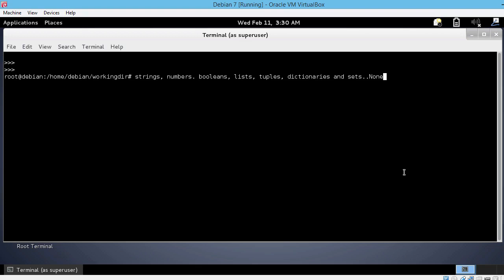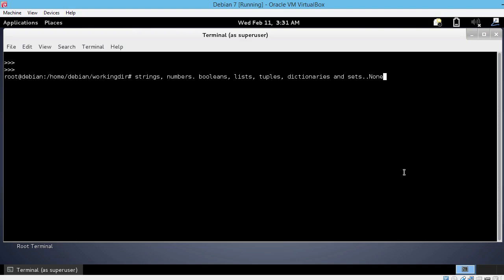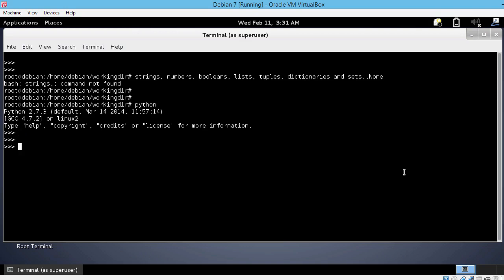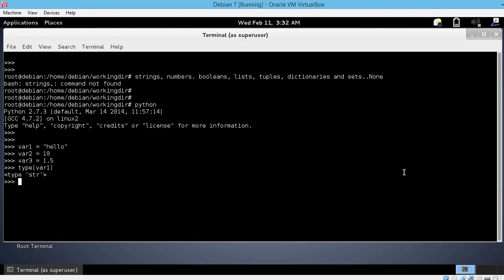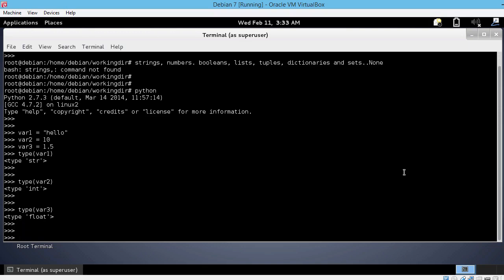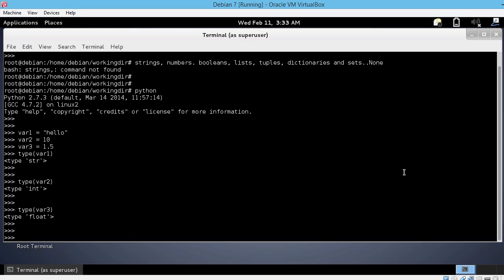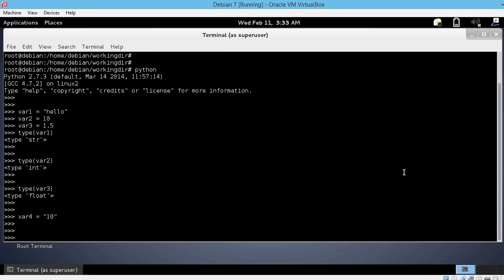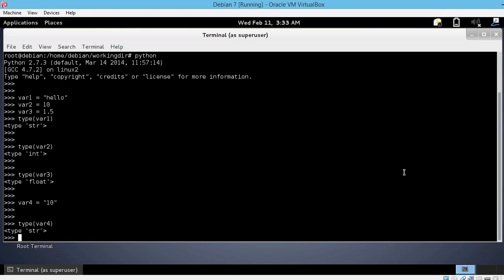Python Data Types